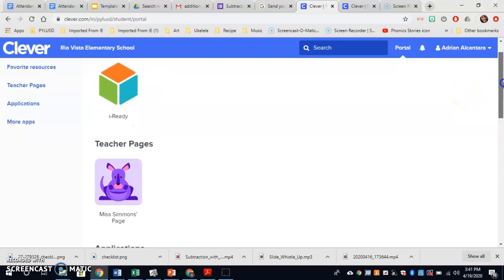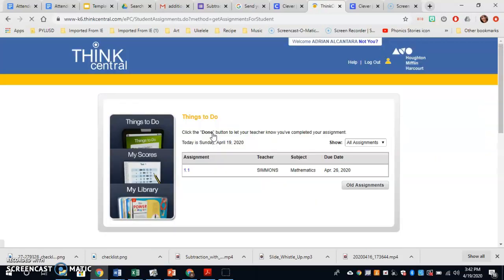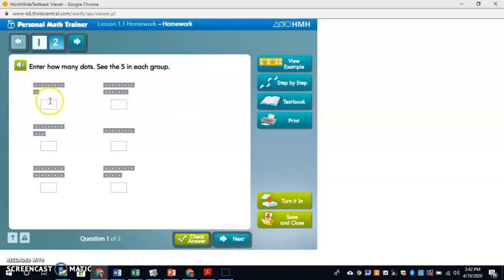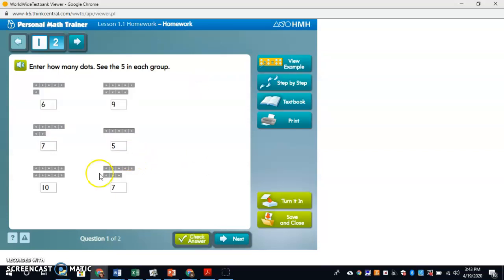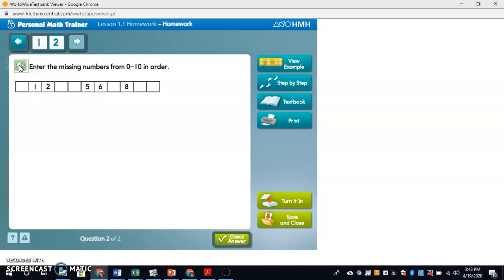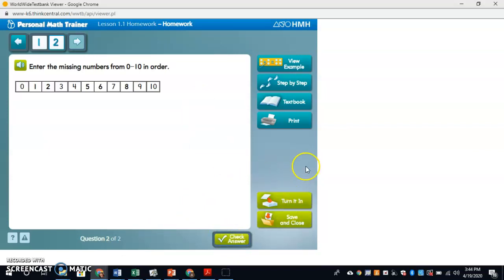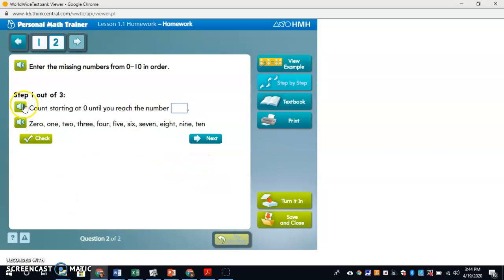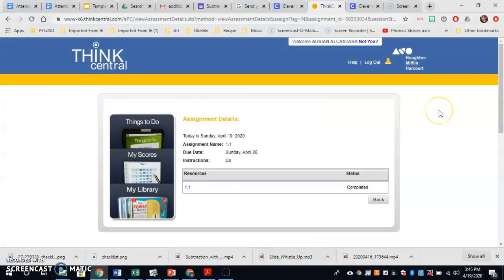How to Use Personal Math Trainer in Think Central